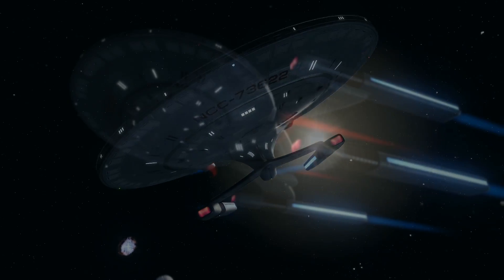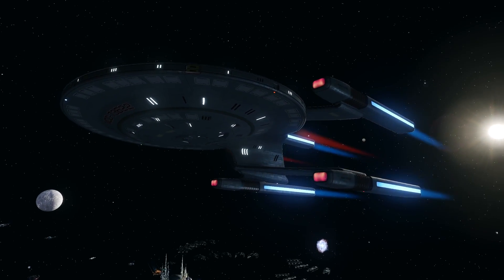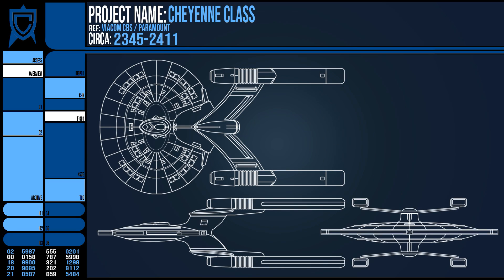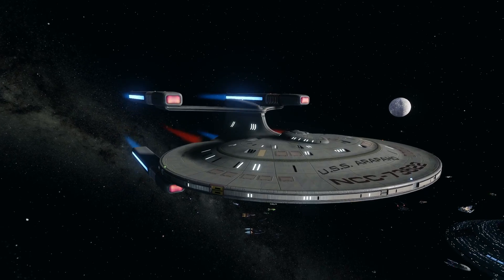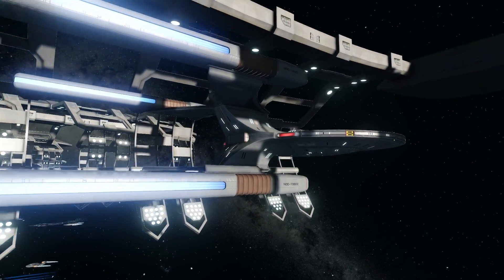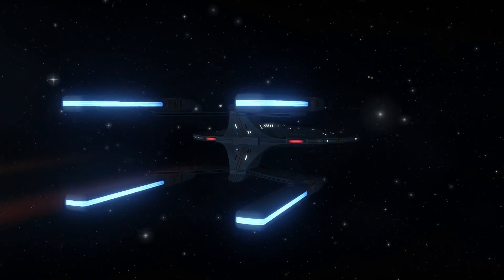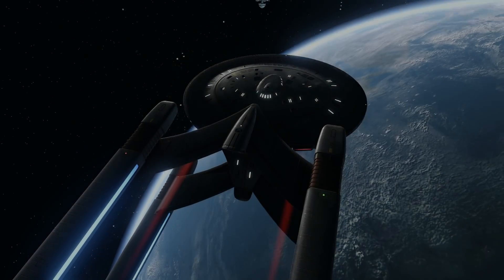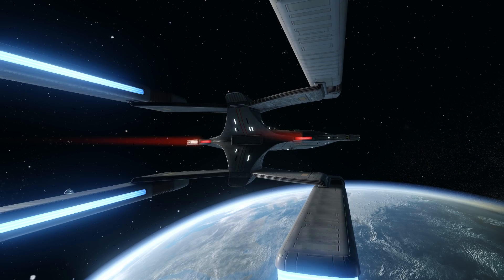Cheyenne Class Starships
The Cheyenne class was developed alongside the early Galaxy class starship but saw its launch well before that line of Starfleet vessel.
It featured as the USS Ahwahnee in the backgound only but despite this has a small amount of lore about it, so let's take a look.

00:00 Intro
00:21 Real Origins
02:15 Development
03:34 Specifications
04:51 Warp Coasting
05:25 Armaments
06:58 Future and Conclusion